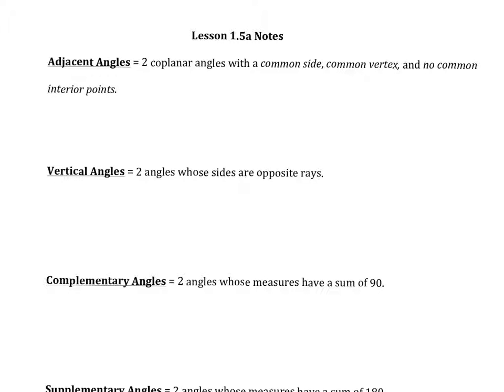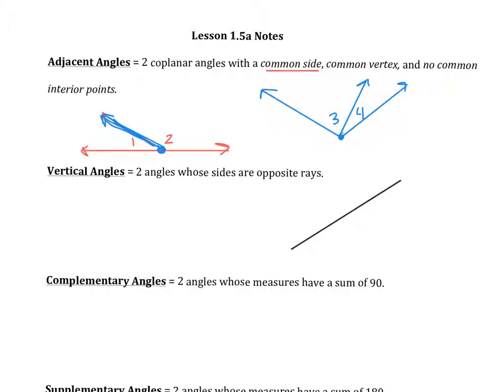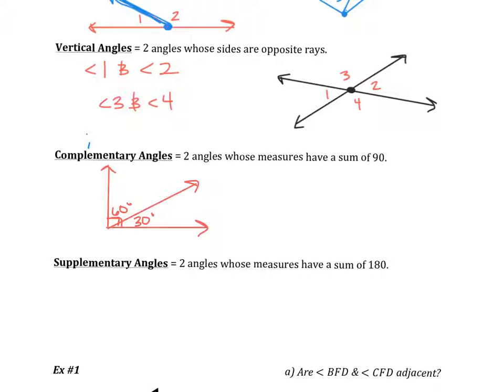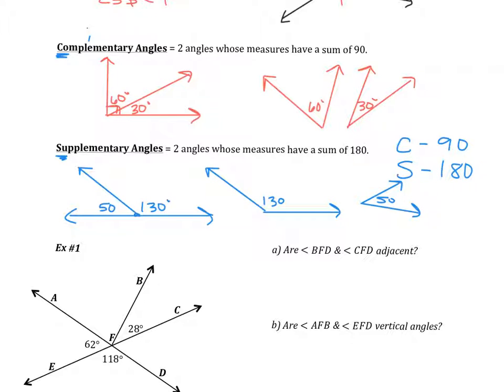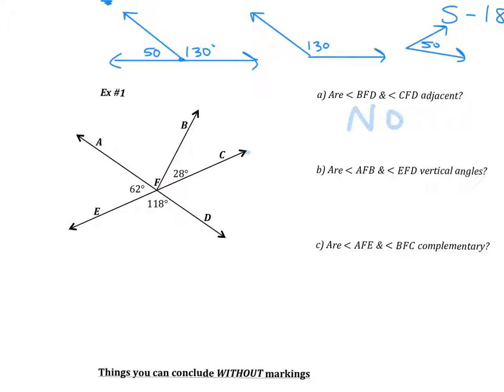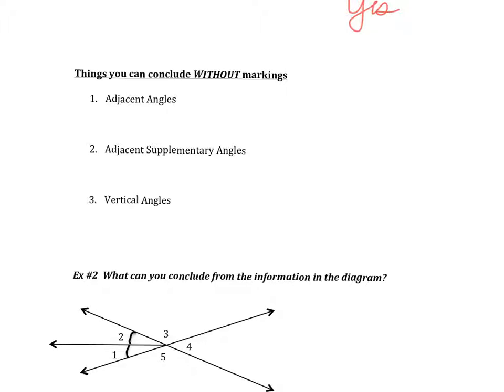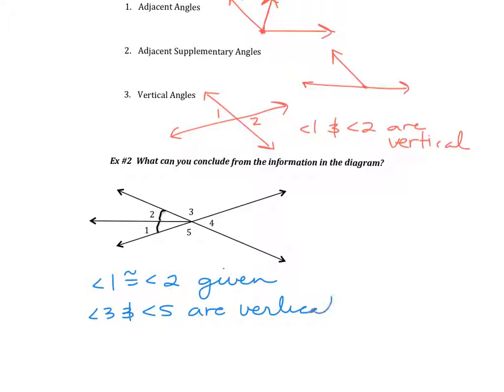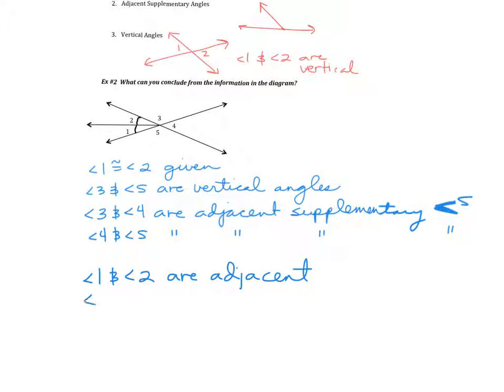Geom 1.5a exploring angle pairs